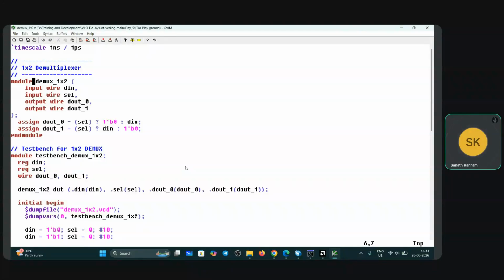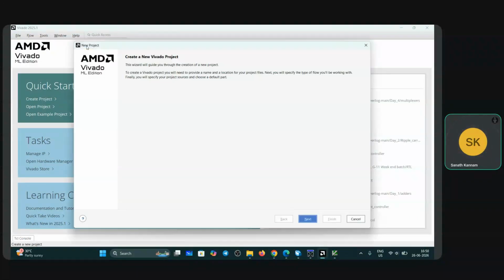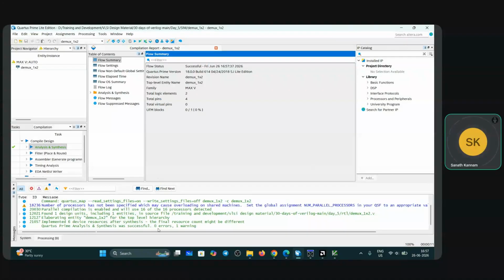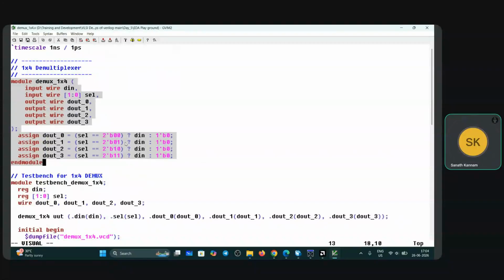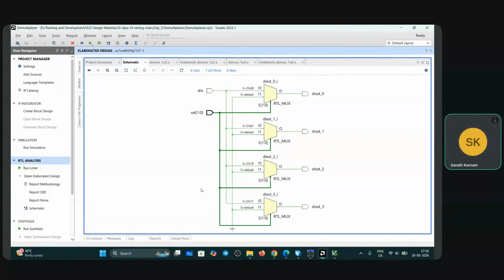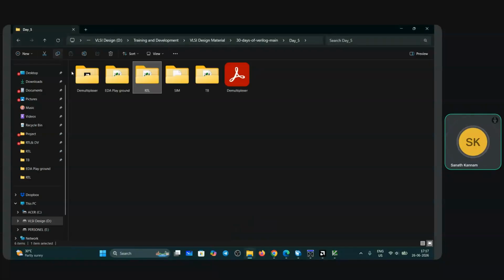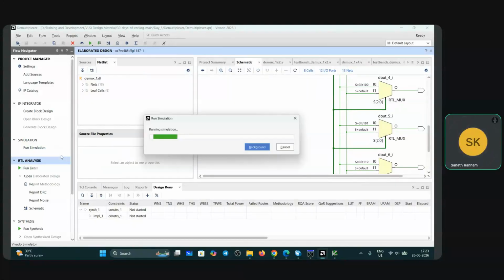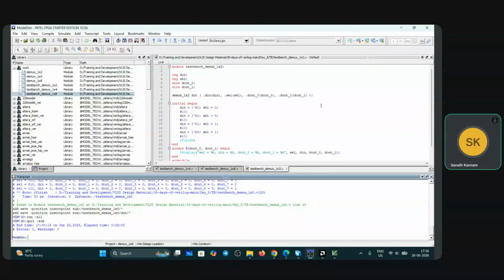Day 5 of 30 Days of Verilog HDL | Demultiplexer (DEMUX) RTL Code & Testbench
Welcome to Day 5 of the 30 Days of Verilog HDL series! In this video, you'll learn how to design a Demultiplexer (DEMUX) using Verilog HDL, write the complete RTL code, develop a testbench, and verify the functionality through simulation.

This tutorial is ideal for VLSI beginners, ECE students, FPGA enthusiasts, and interview preparation. The explanation is step-by-step, making it easy to understand the concept and implementation of a Demultiplexer in digital design.

📚 What You'll Learn:
Introduction to Demultiplexer (DEMUX)
Working principle of a 1:4 Demultiplexer
Verilog RTL implementation
Testbench writing
Simulation and waveform analysis
Input, Select, and Output behavior
Common interview questions and tips
VLSI Beginners
FPGA Developers
ASIC Design Aspirants
Verilog HDL Learners
Anyone preparing for VLSI interviews

Follow this series to master Verilog HDL from basics to advanced concepts with practical coding examples.